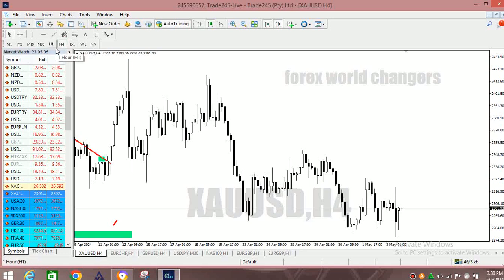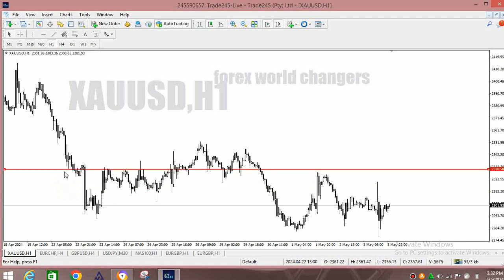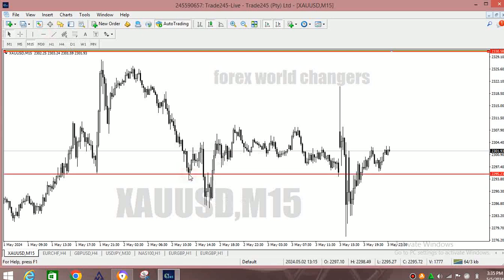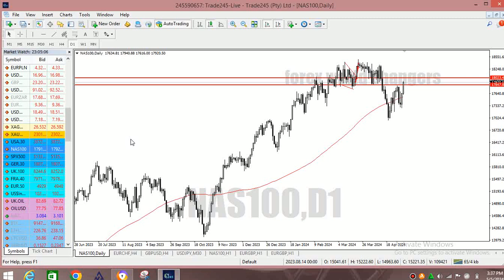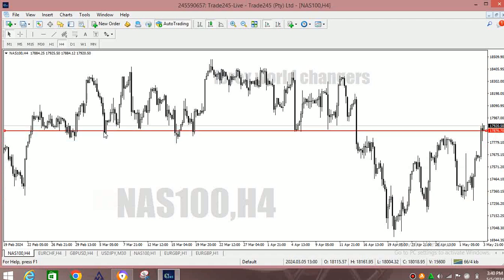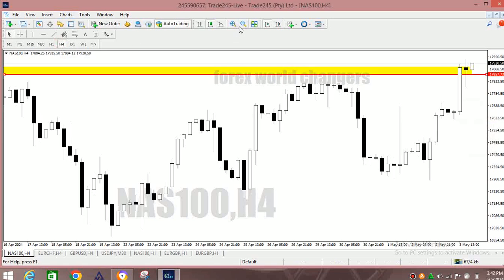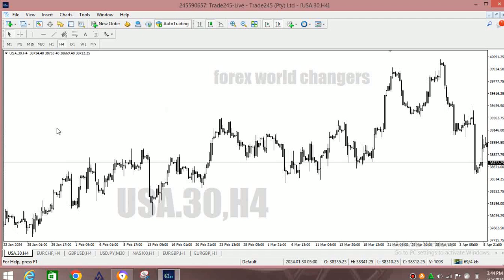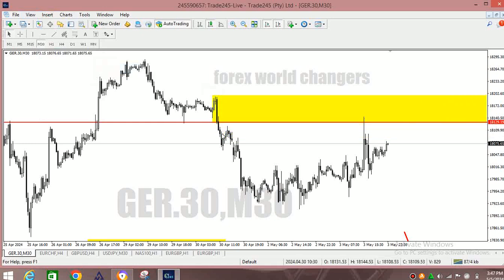NAS100,US30 AND GOLD WEEKLY UPDATE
Nasqad100 analysis
Gold  analysis